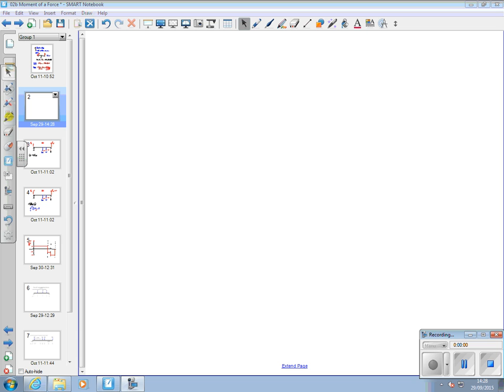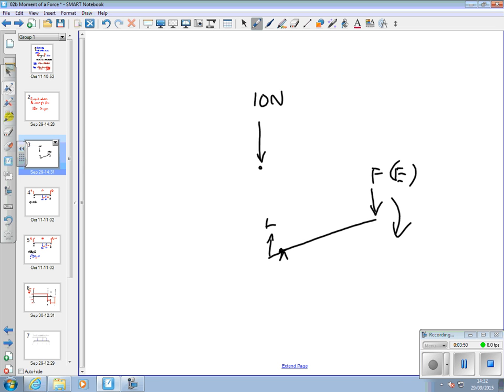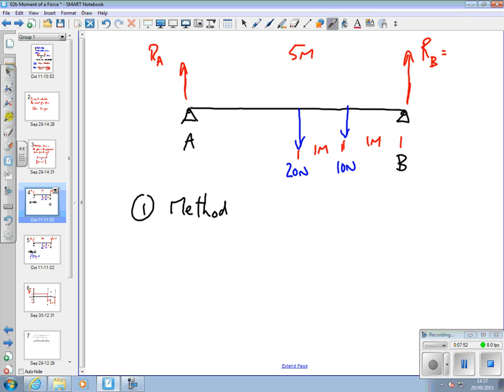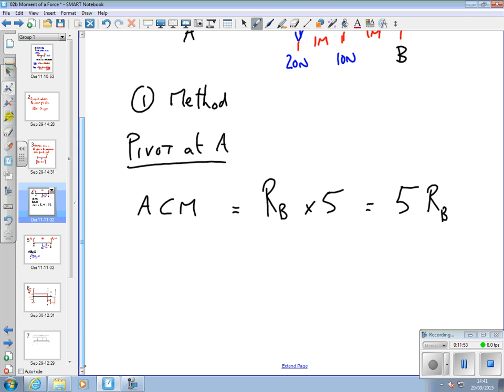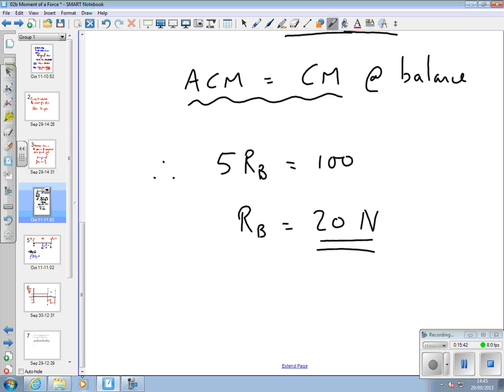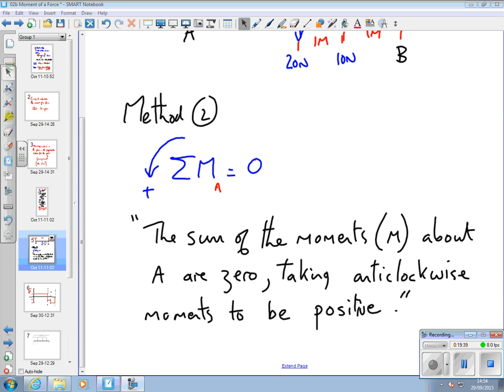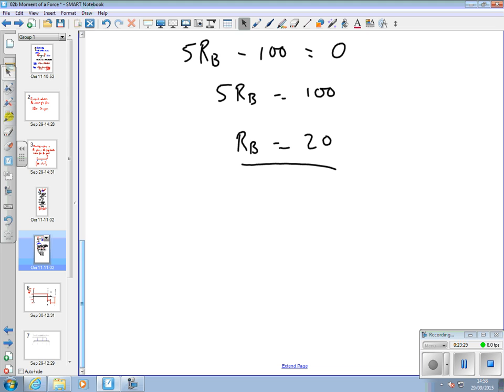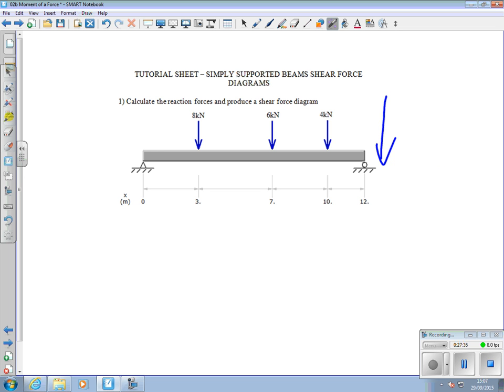Calculating Moments and Drawing Shear Force Diagrams 29 09 15